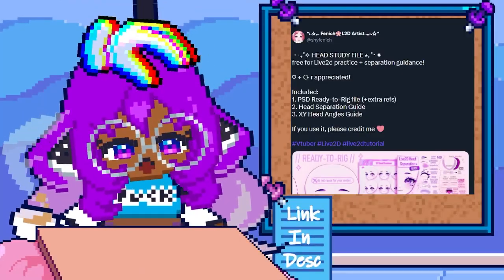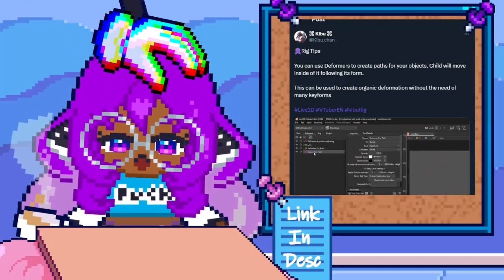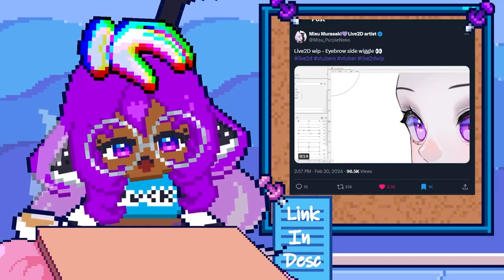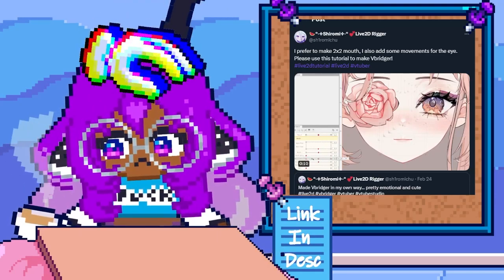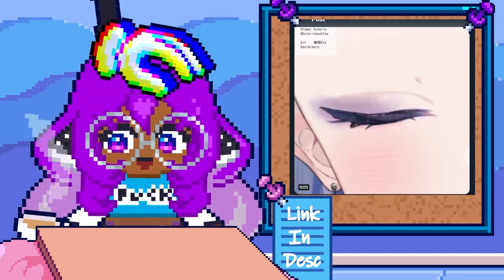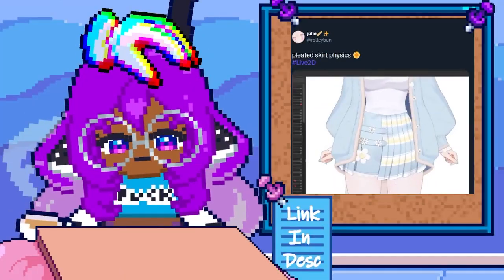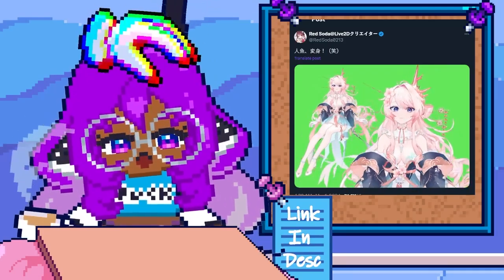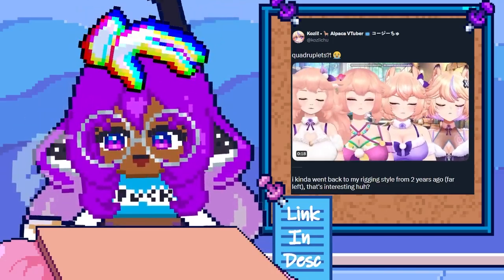These Live2D Models are a MUST SEE | Blubbr's Live2D Bulletin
Welcome to the first highlight of Blubbr’s Bulletin where we look at some cool Live2D rigging things that have been shared recently, and we try and learn from others! All the links for all the Artists, Live2D riggers, and Vtubers are linked down below.

I have always wanted to show off and talk about all the cool things that I see live2D riggers work on. Theres so much cool stuff, and I love learning from others work. Taking inspiration from others is something that helped me a lot along my live2D rigging journey. I hope that this is helpful for people looking for Live2D rigging inspiration, and Motivation to keep rigging. Whether your just learning to rig your own vtuber model, or thinking about becoming a full time Live2D rigger one day, I hope you can find some cool artists, riggers, and Vtubers to check out!!

⚘.°｡˚ CREDITS ˚｡°.⚘

(ﾉ◕ヮ◕)ﾉ ≋*:･ﾟ✧ GUIDE ･ﾟ

🔗 - LEARNING RESOURCE
⚙️ - LIVE2D RIGGER
🙋‍♀️ - VTUBER
🎨 - ARTIST
📌 - POST

⚘.°｡˚ CHAPTERS + LINKS ˚｡°.⚘
00:00 INTRO
00:50 LEARNING MATERIALS
02:39 TIPS AND TRICKS
04:55 WIPS
08:09 LIVE3D
08:56 VBRIDGER
10:54 EYE CATCHING
15:34 SHOWCASES
20:44 BLUBS THING

≋♥°≋˖✧≋◝(⁰▿⁰)◜≋✧˖≋°♥≋